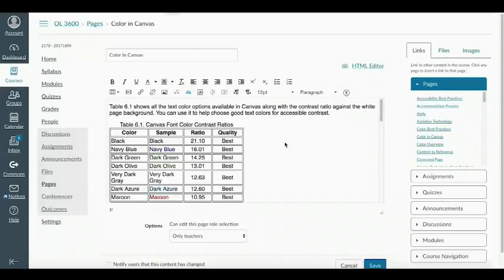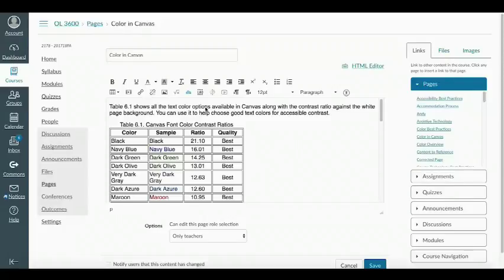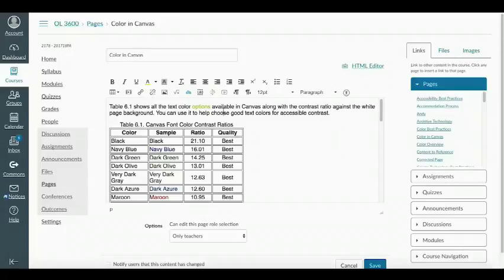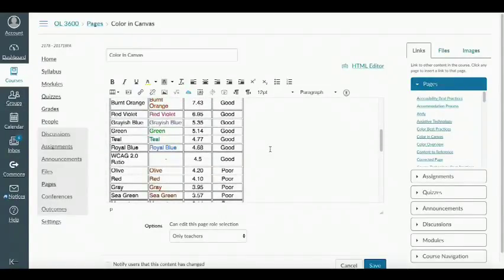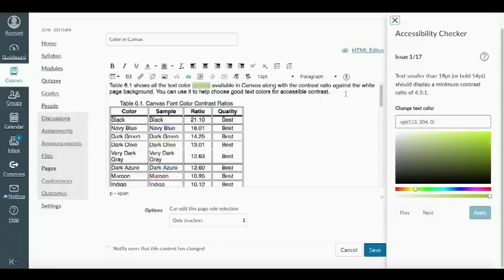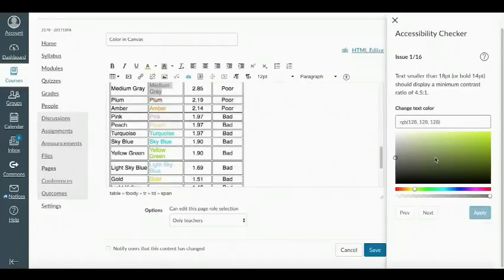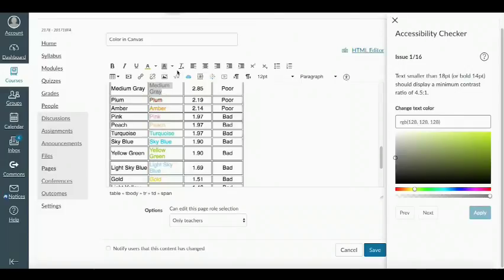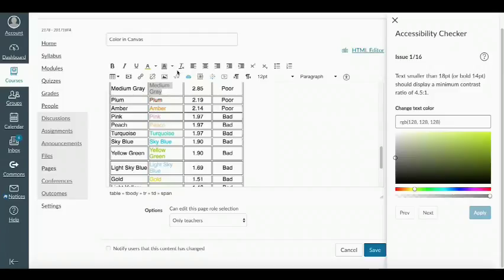OL3600: Colors in Canvas